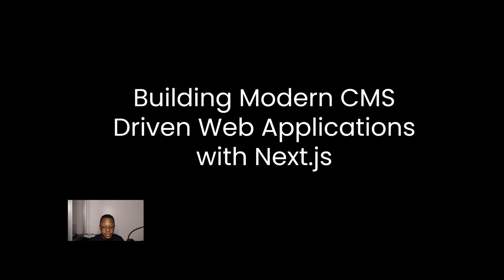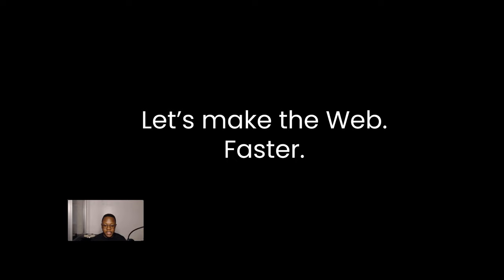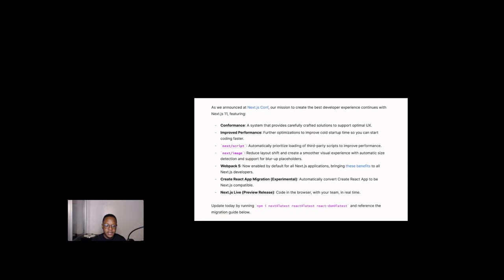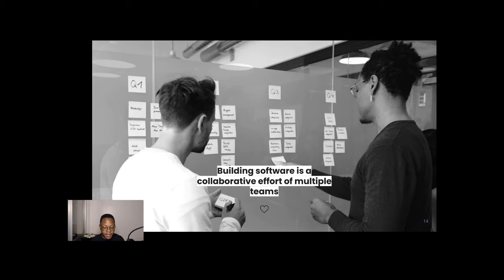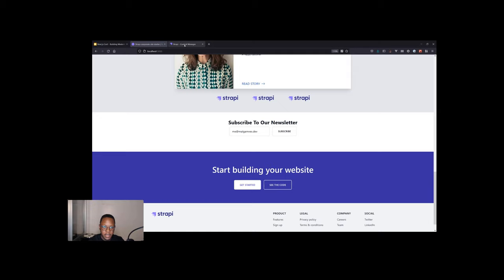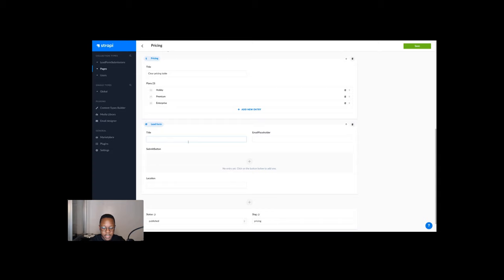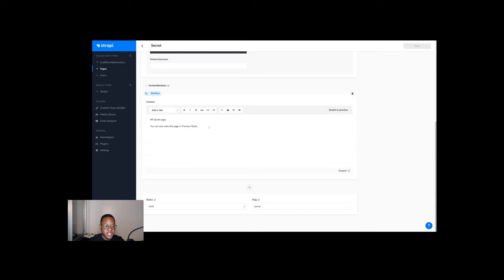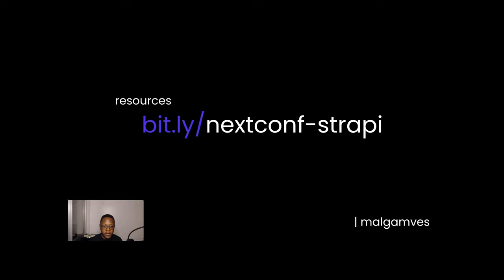Building Modern CMS Driven Web Applications with Next.js - Daniel Phiri - (Next.js Conf 2021)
This talk introduces listeners to the concept of CMS driven applications with an in-depth look at how to leverage Next.js to create unique experiences for your users! The value goes beyond just serving your users and spills over into making the teams building these experiences more efficient by improving their workflows. After all, building software is a collaborative endeavor.

Daniel Madalitso Phiri
Developer Relations Lead at Strapi